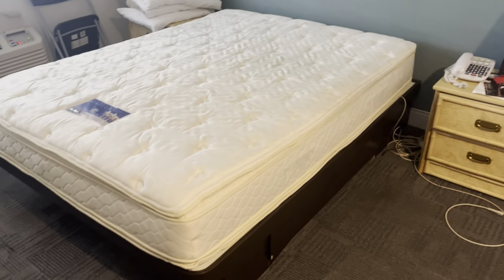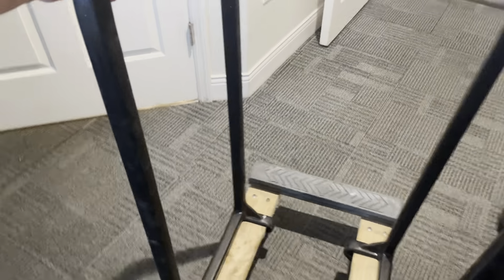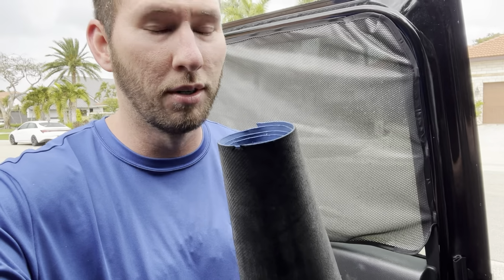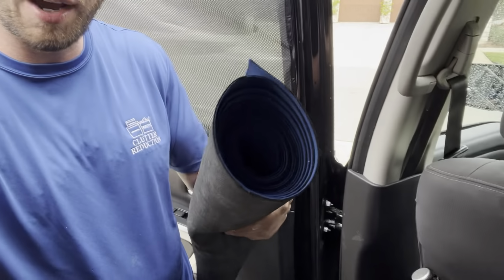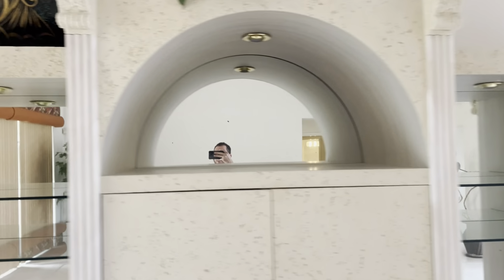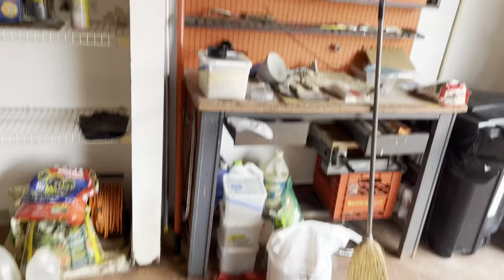Junk Removal: It All Started With This...